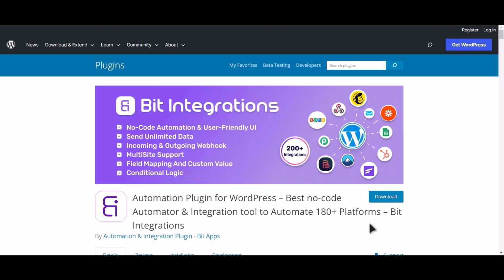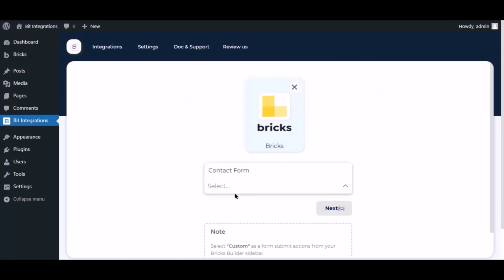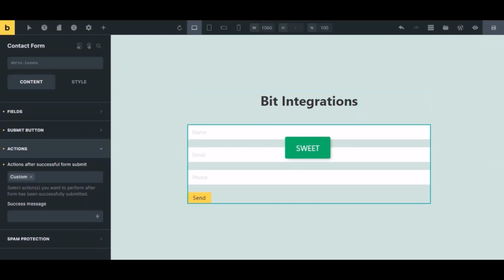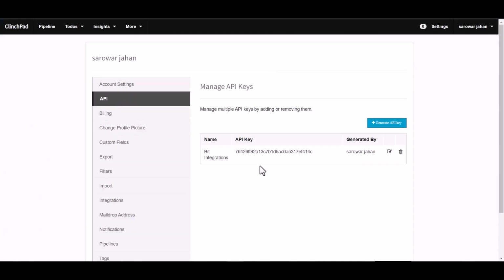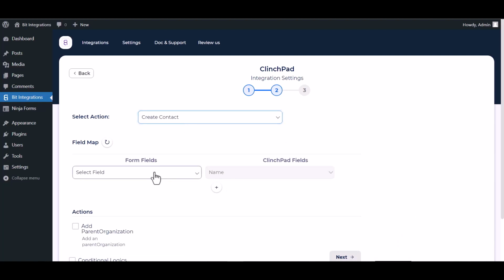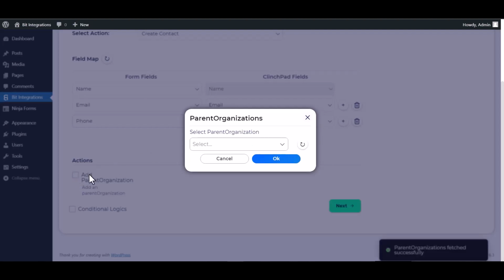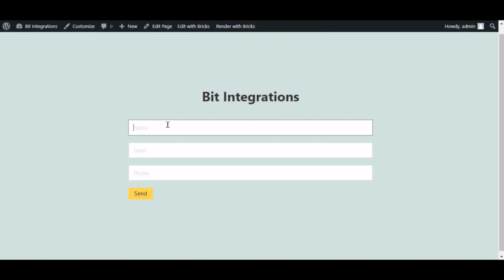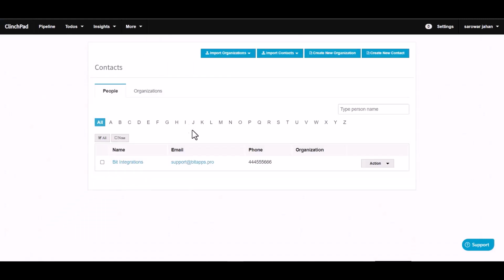Integrating Bricks Form with ClinchPad | Step-by-Step Tutorial |Bit Integrations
🧱 Integrate Bricks Form with ClinchPad | Bit Integrations Tutorial

📌 Seamlessly connect your forms with ClinchPad CRM! In this tutorial, we'll guide you through integrating Bricks Form with ClinchPad using the Bit Integrations WordPress plugin.

About ClinchPad:
ClinchPad is a user-friendly CRM designed to simplify your sales process. It helps businesses track leads, manage pipelines, and close deals more efficiently. By integrating your forms with ClinchPad, you can automate lead capture and streamline your sales workflow.

Key Highlights of the Tutorial:
✅ Step-by-step integration guide for Bricks Form with ClinchPad using Bit Integrations.
✅ Enhance your lead management and sales processes by syncing form submissions in real-time.
✅ Optimize your workflow by automating lead creation and follow-ups with ClinchPad.

Ready to boost your sales productivity? Join us in this tutorial to discover the power of Bit Integrations and how it can supercharge your lead management and sales efforts with Bricks Form and ClinchPad integration.

Elevate your sales game with Bricks Form and ClinchPad integration! 👍